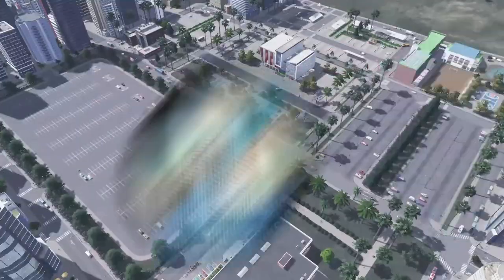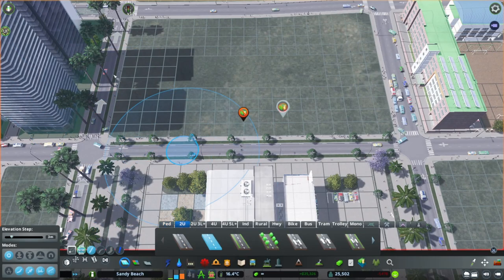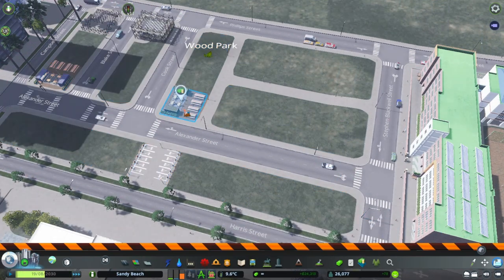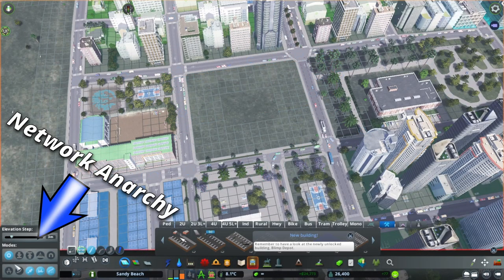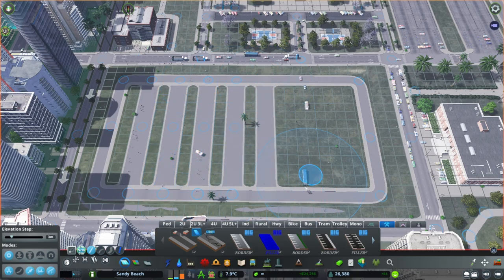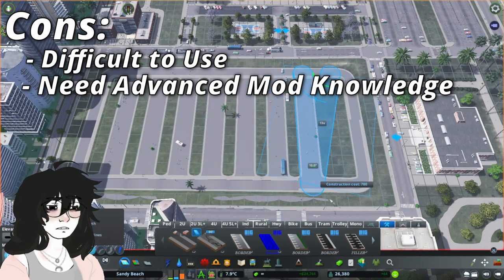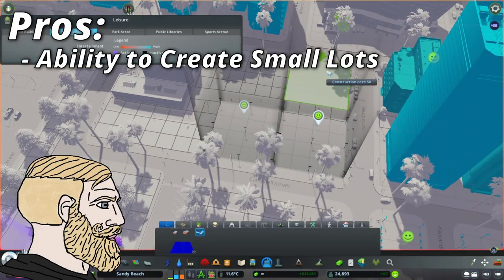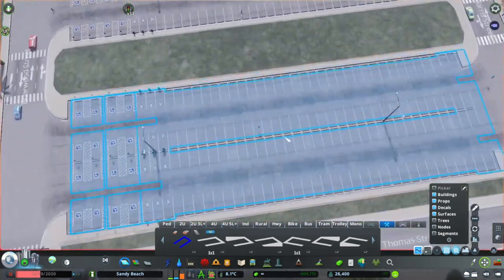Top 5 BEST PARKING LOTS in Cities Skylines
One of the most commonly requested items in Cities Skylines that doesn't exist in the default base game is PARKING LOTS. Unfortunately they do not exist as a standalone asset. However there ARE options. In this video we will explore the Top 5 ways to build realistic parking lots in Cities Skylines and go over the pros and cons of each method. While a few of these methods do require mods and custom assets, three of them can be done vanilla on PC, two of which can also be done on console provided you have the Green Cities DLC or Mid Century Modern Content Creator Pack.

0:00 - Intro
0:40 - #1 EV Charging Station Assets (PC or Console Vanilla - Green Cities DLC)
1:45 - #2 Parking Lot Roads (PC Only Modded - No DLC Required)
2:45 - #3 BIG Parking Lots (PC Only Modded - No DLC Required)
3:56 - #4 Make Your OWN Parking Using the Asset Editor (PC Only, No Mods, No DLC)
4:46 - #5 Carports (PC or Console Vanilla - Mid-Century Modern CCP)